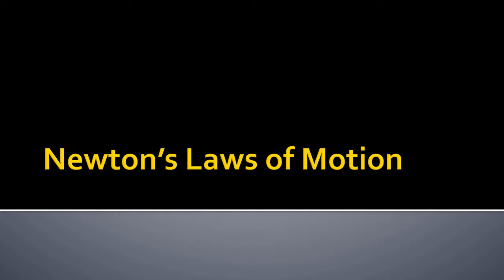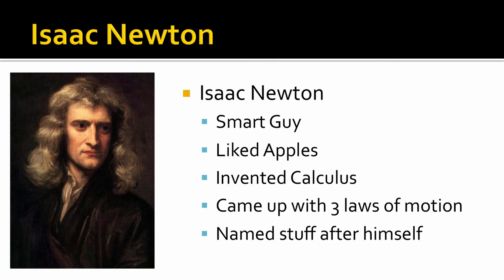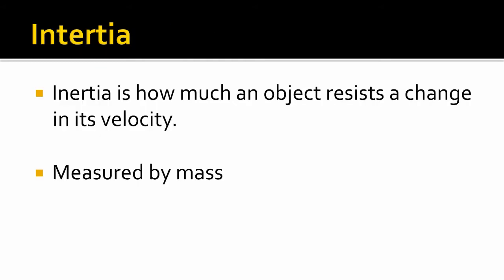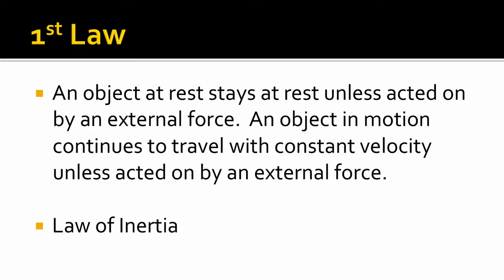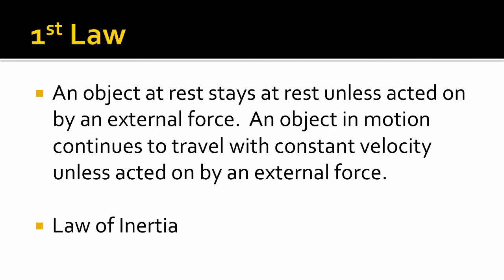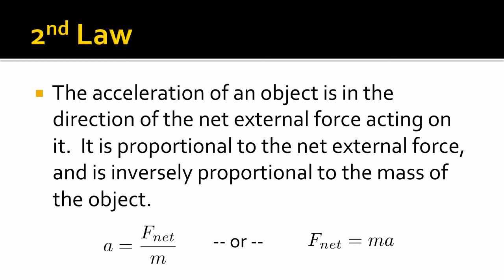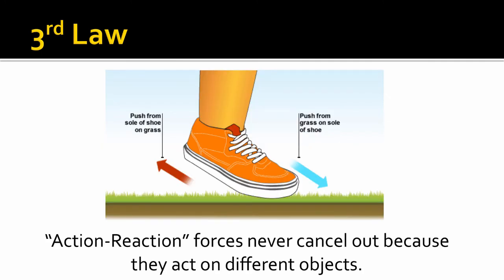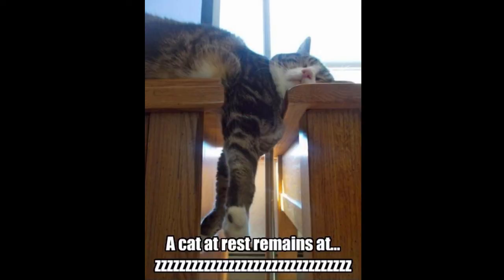Newton's Laws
An introduction to Newton's Laws of Motion.